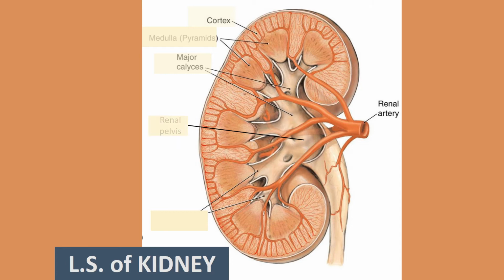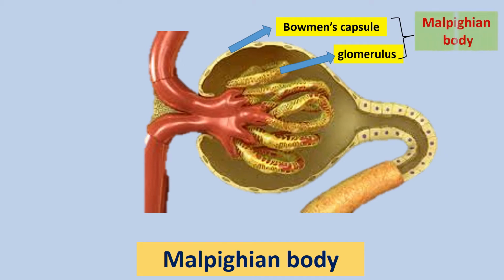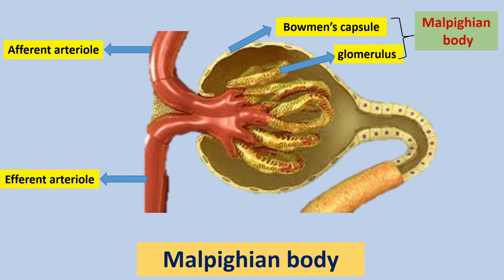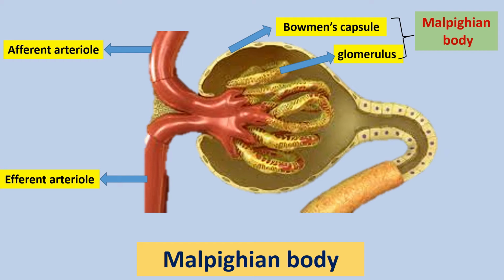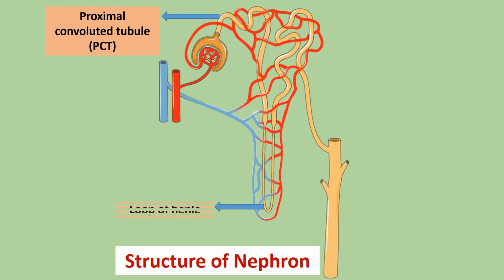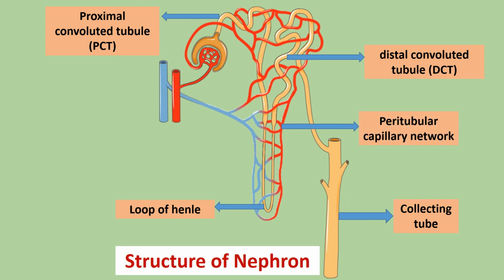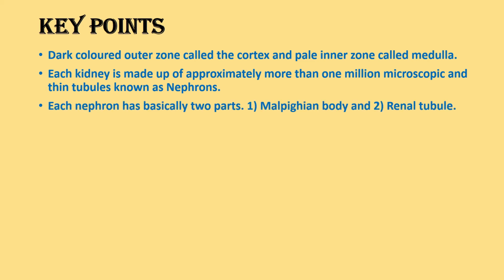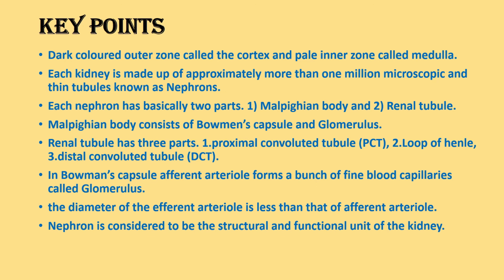internal structure of kidney || structure of nephron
internal structure of kidney has two distinct regions. dark colour outer join called cortex and pair inogen called medulla. each kidney is made up of approximately more than 1 million Nephrons.
each nephron has two parts malpighian  body and renal tubule.
Malpighian body consists of bowman's capsule and bunch of blood capillaries called glomerulus.
renal tubule heist 3 parts of proximal convoluted tubule, loop of henle, distal convoluted tubule.